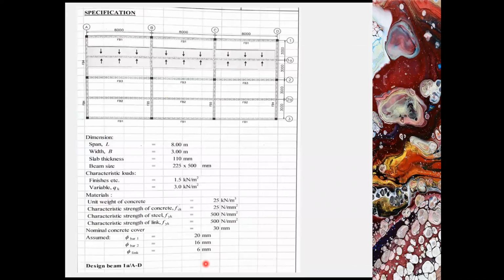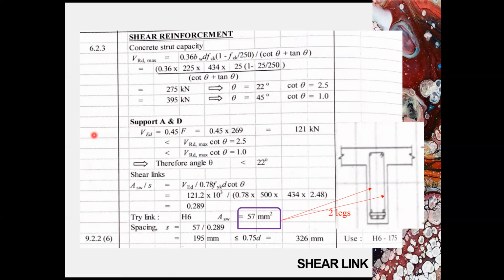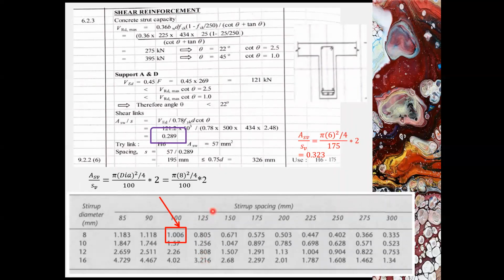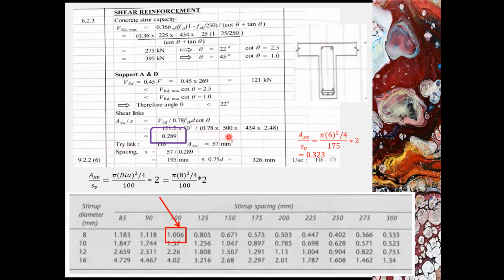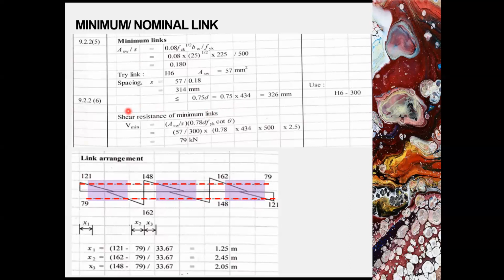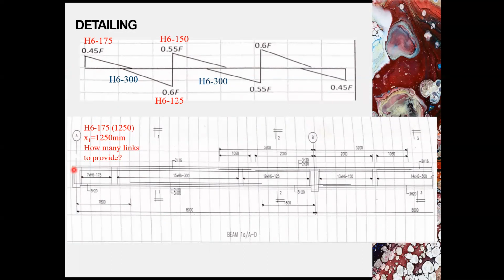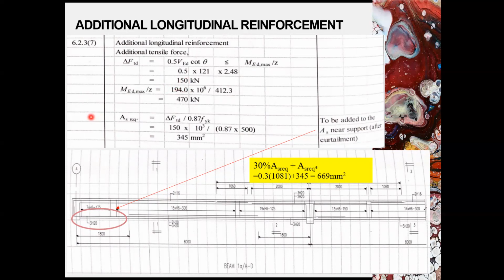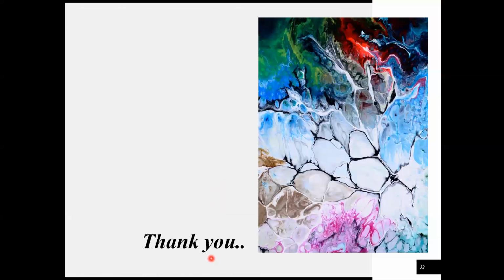Reinforced Concrete Design Series: Reinforced Concrete Beam - Part 2 (Shear Design)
This video is Part 2 of reinforced concrete beam design and shows the ultimate limit state design on shear for the structure accordance to Eurocode 2.

Part 1 and 3 shows the flexural design and serviceability checks for the beam and shall be viewed to get the complete design concept.